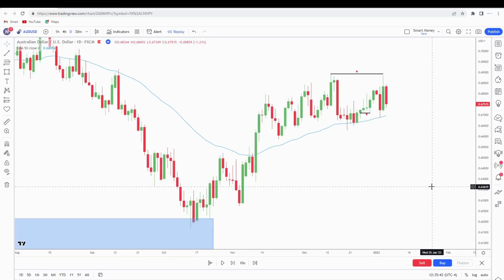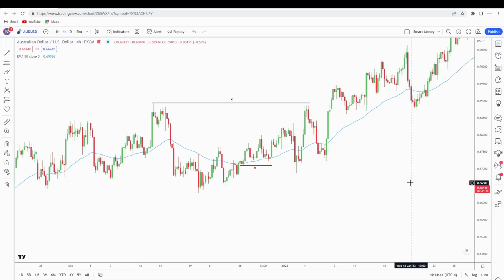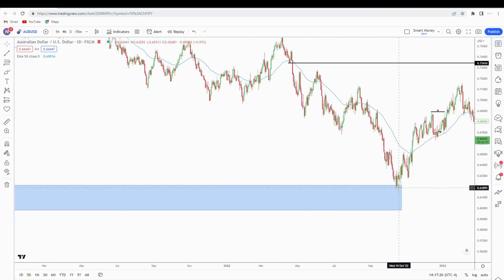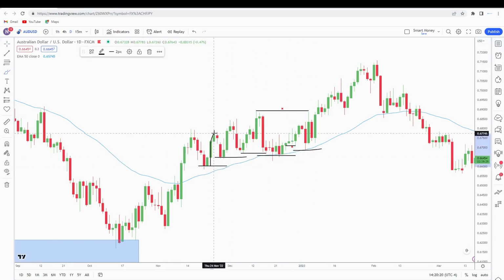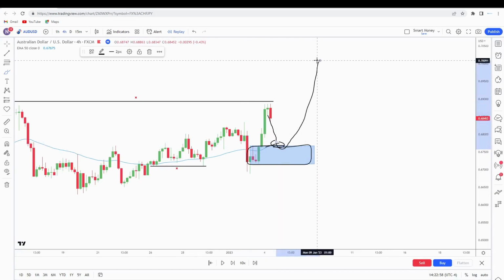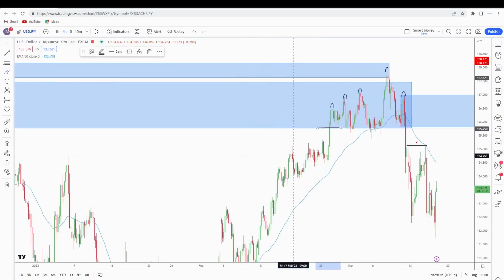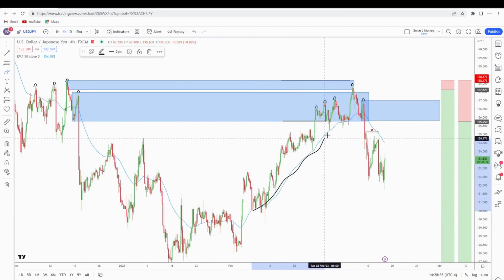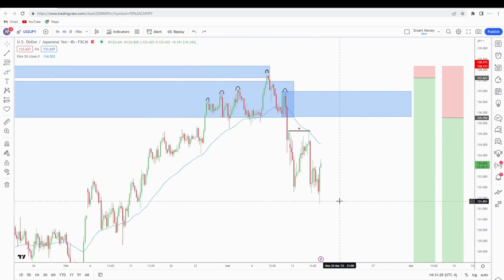Supercharge Your Trading Strategy: Combining Smart Money Concepts with This Top Tier Bank Indicator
This indicator the banks actually use will shock you in just how precise it can be in aiding in the confluence for SMC based entries. I am not an indicator based trader, but the 50 EMA is a powerful institutional tool that cannot be ignored. This is meant to be used as a confluence with all of your other confluences for a trade setup. Therefore, it is not meant to be used by itself. I hope you all enjoy!